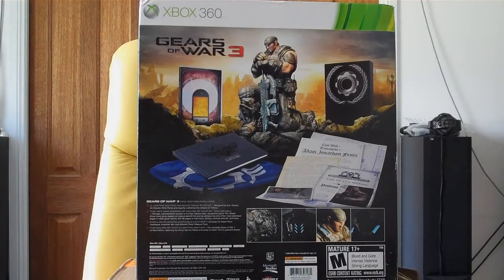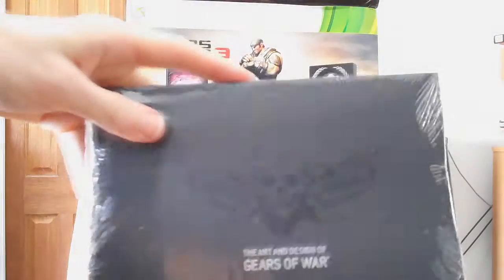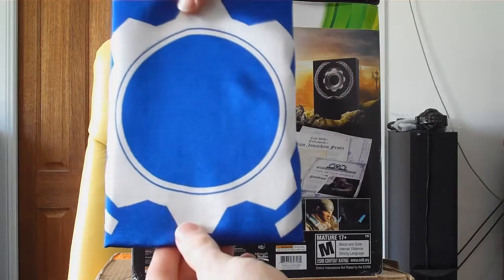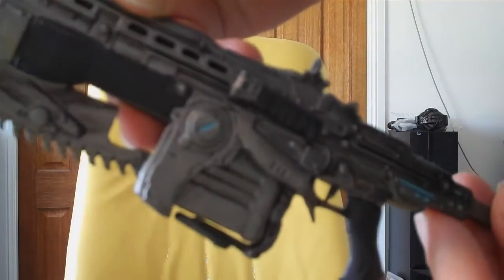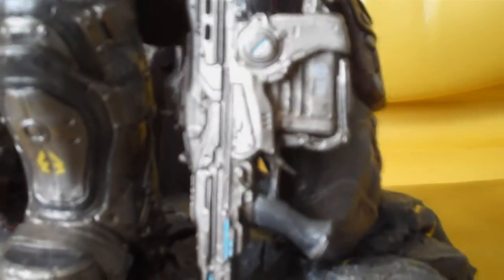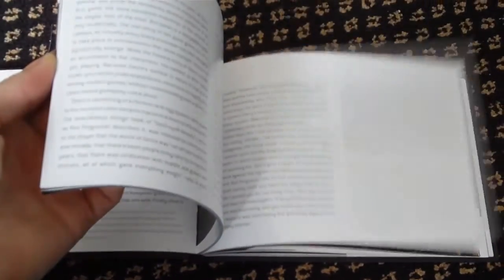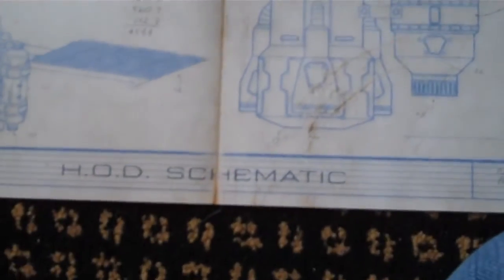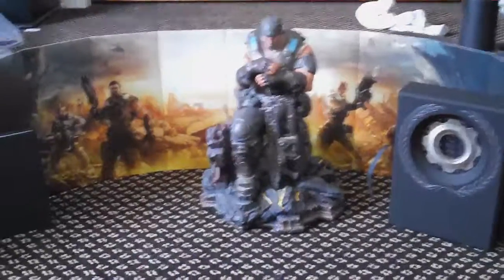Gears Of War 3 Epic Edition Unboxing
The Unboxing of Gears of War 3 Epic Eddition.

Sorry it's so late guys, there were no shops getting any Epic edditions so I had to order it online and it took forever to get here. But here it is now.